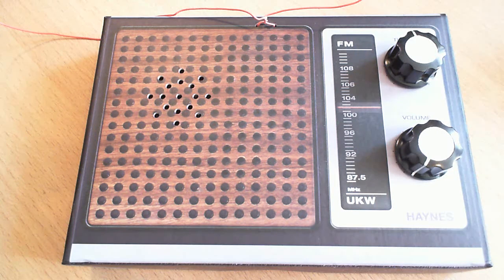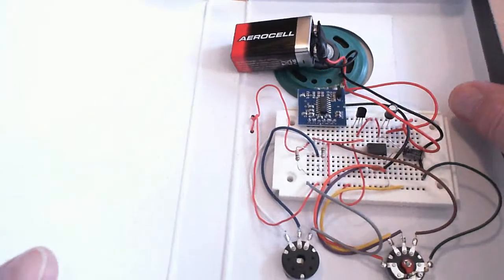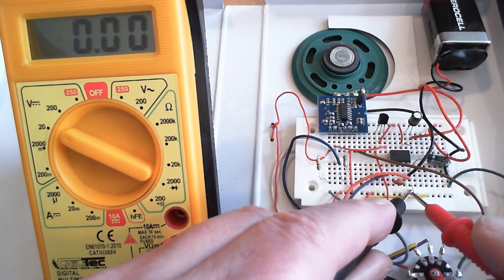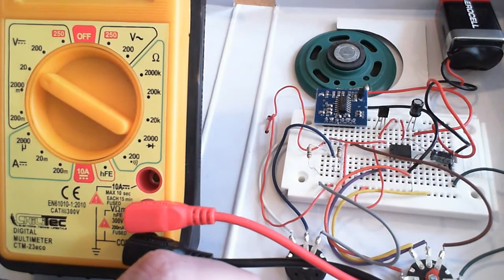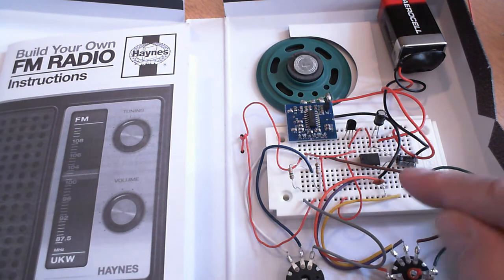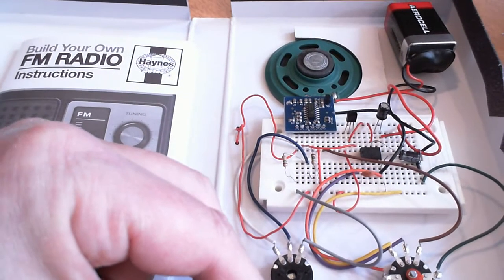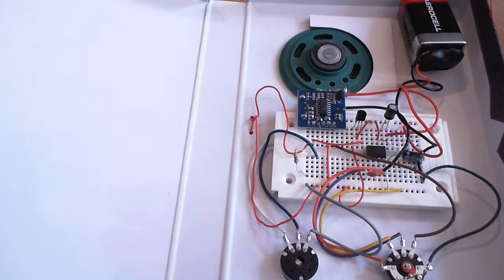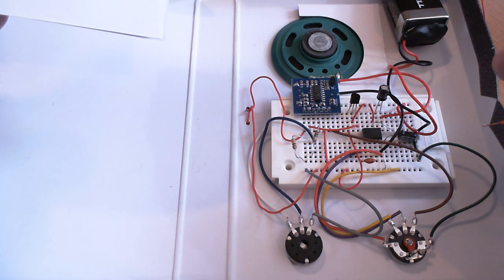FM radio test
Testing and trying to find errors in the FM radio. Showing how to use a meter to check the circuit function.